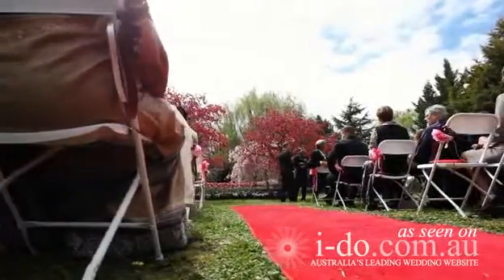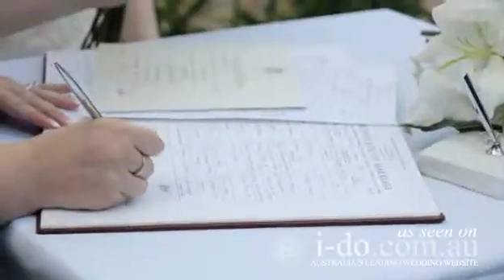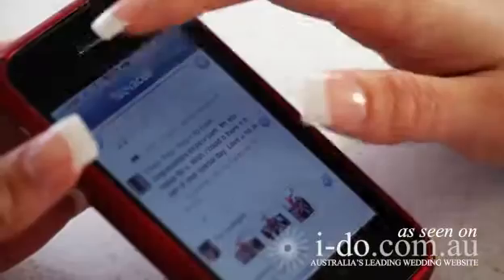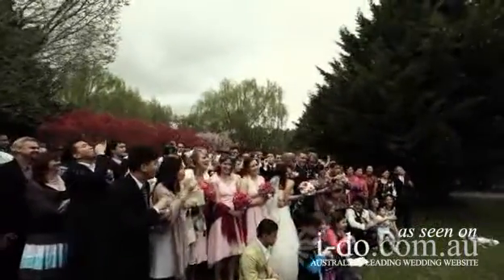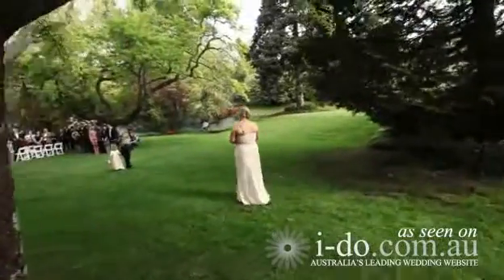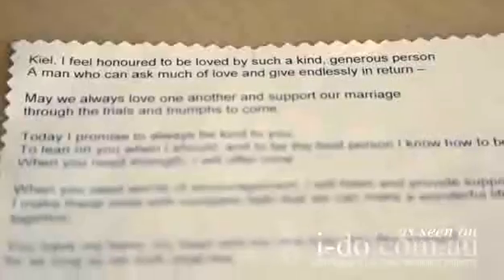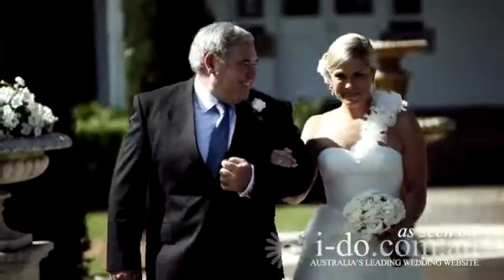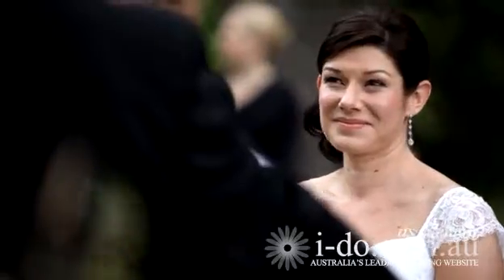Modern Wedding Ceremonies